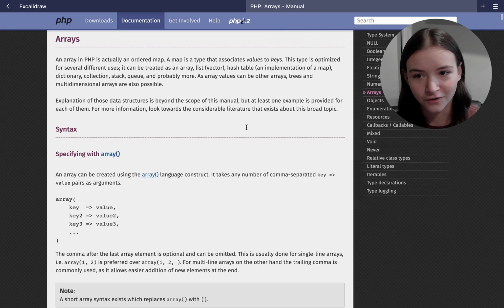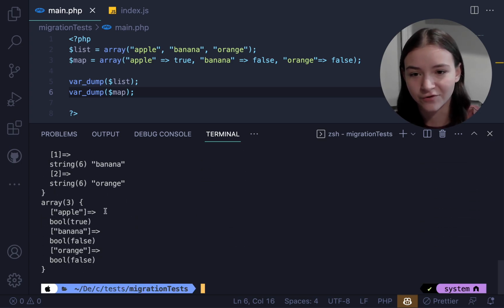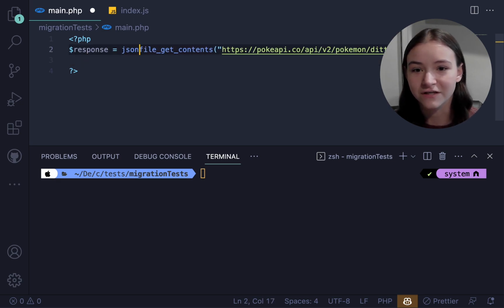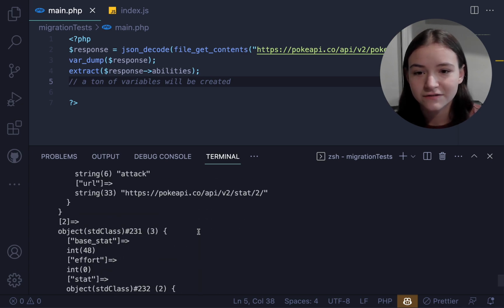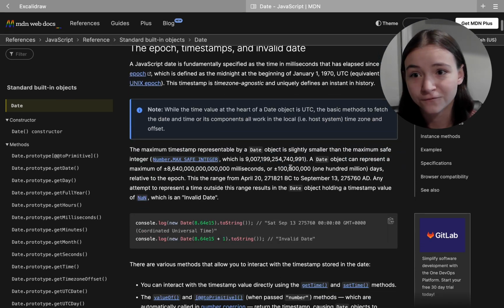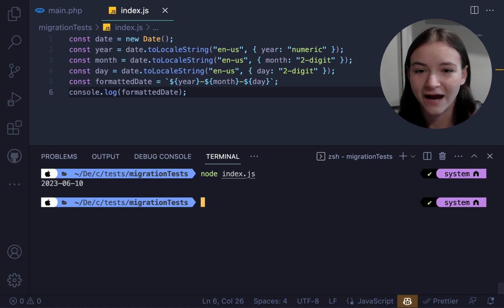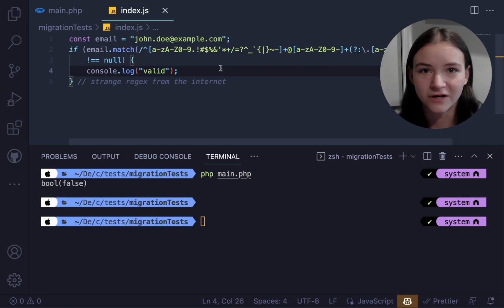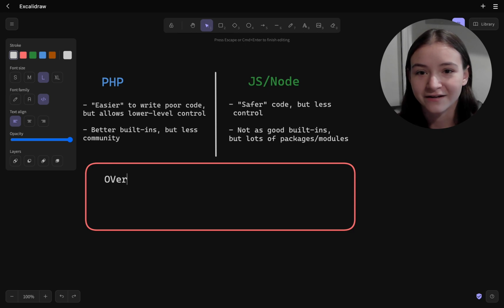Code Migration Sucks.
Migrating an entire codebase from PHP to Node.js revealed several of the pain points in each language.